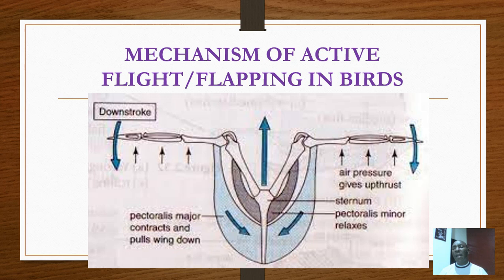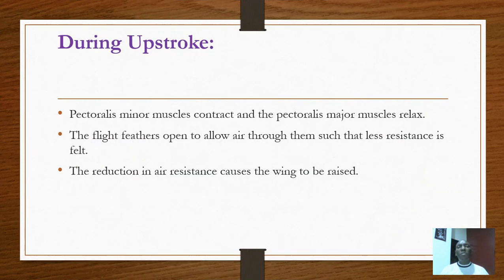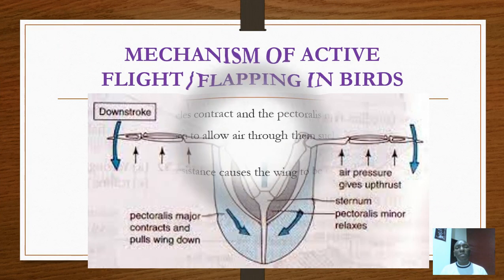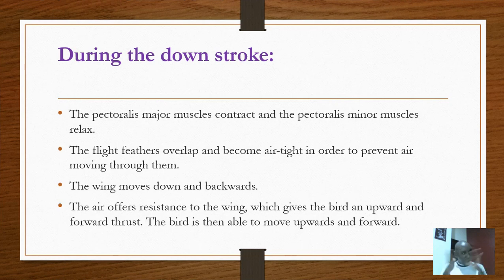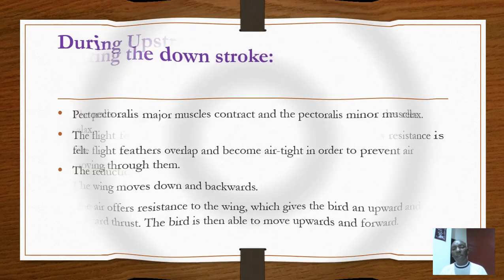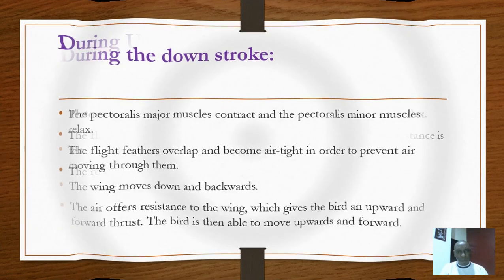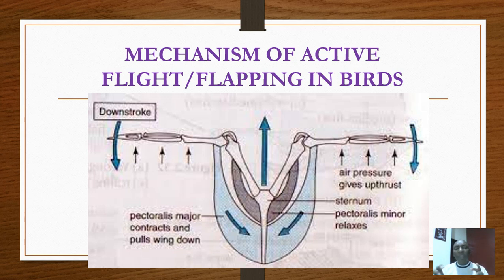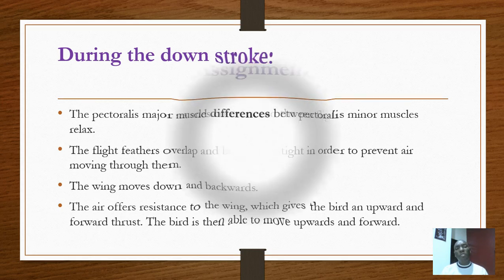S. 3 Biology -Locomotion -Lesson 8 By Baguma Isaac